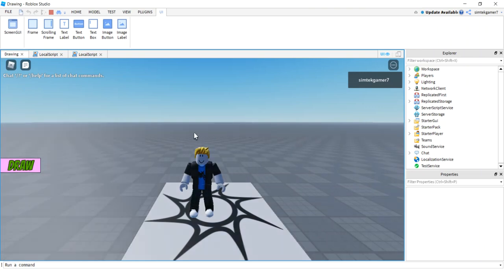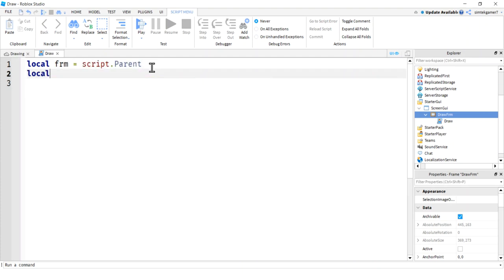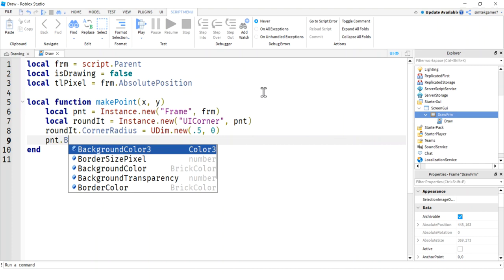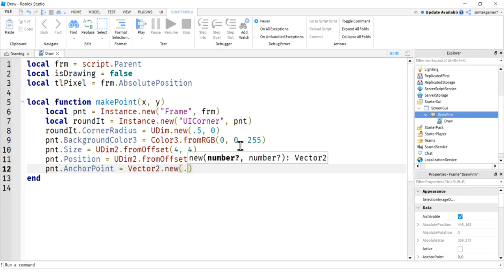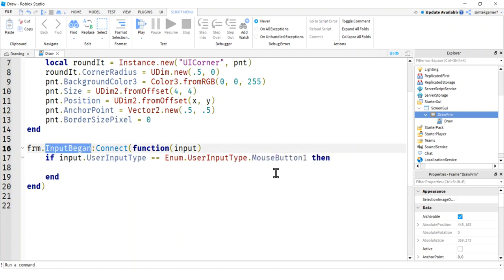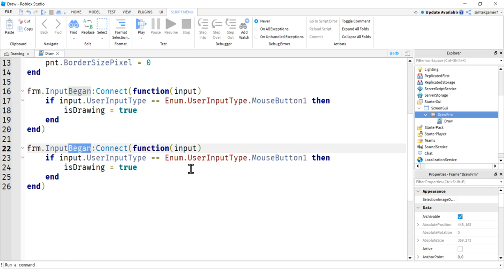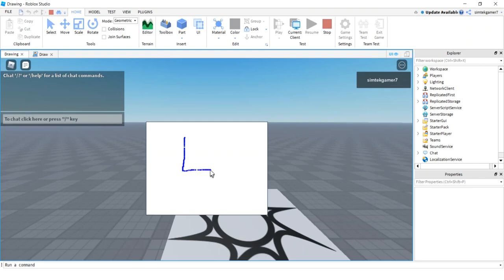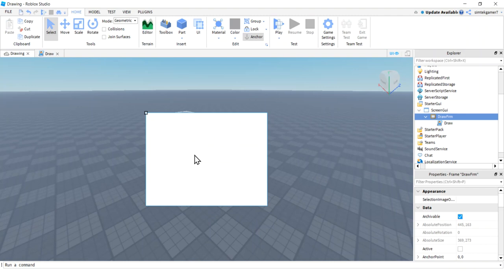Drawing Palette in Roblox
In this Roblox Development video I demonstrate how to make a UI component that you can drawn on.